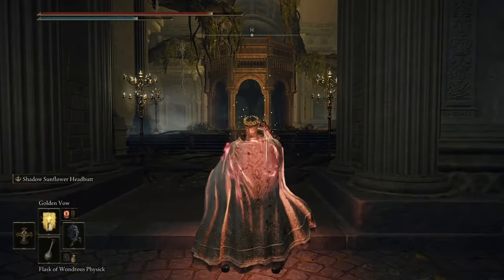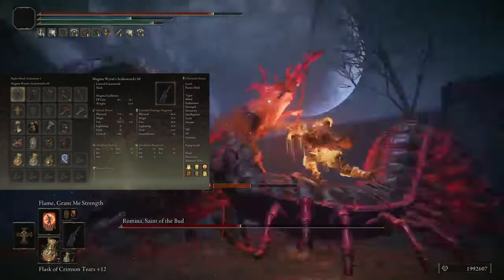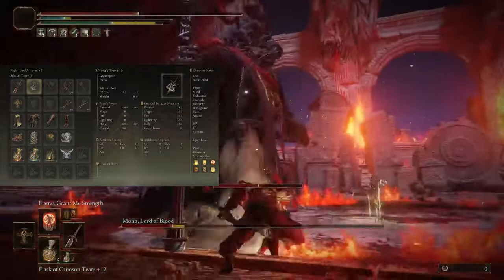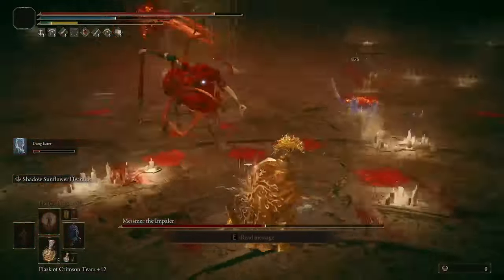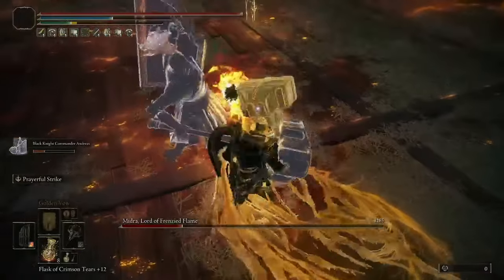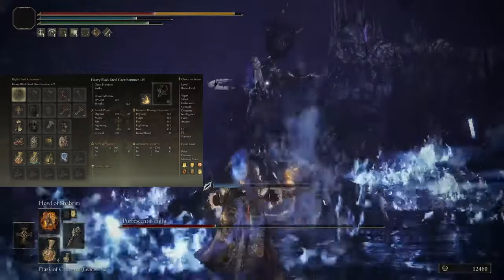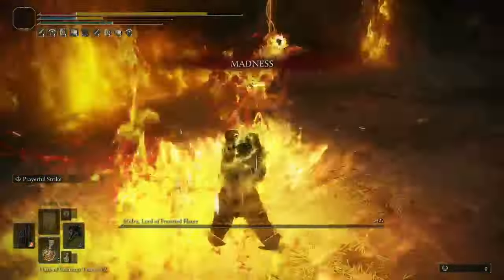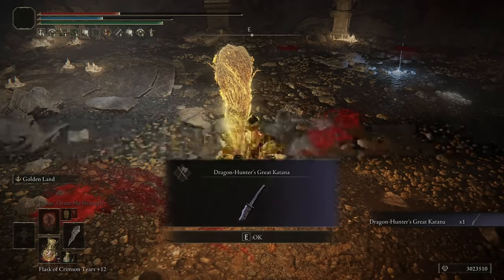Strength/Faith Builds are GREAT in Elden Ring! ~ Build Guide (NG+)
Strength/Faith builds have always been amazing, with access to incredible weapons like Siluria's Tree and Maliketh's Black Blade. And these builds have gotten a few new things to make them even more reliable and versatile with Shadow of the Erdtree. I completed my New Game plus 6 run with Strength/Faith, and in this video I will go over the build and details of all the weapon setups I used!

00:00 Intro
00:40 Sponsor
00:49 Magma Warrior Setup
02:28 Crucible Setup
04:41 Destined Death Setup
06:21 Divine Bonk #1 - Shadow Sunflower Blossom
07:17 Divine Bonk #2 Blacksteel Greathammer
08:43 Divine Bonk #3 - Great Club
09:30 Divine Bonk #4 Marika's Hammer
10:23 Divine Bonk Talismans and Physick
10:59 Armor
12:06 Incantations
13:16 Stats
14:26 Conclusion